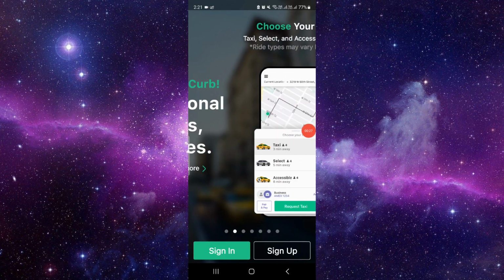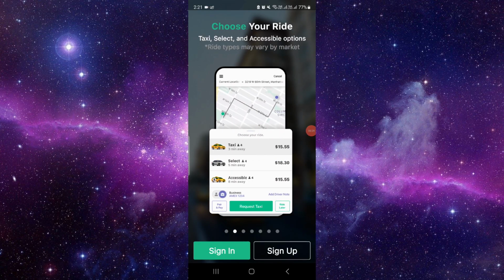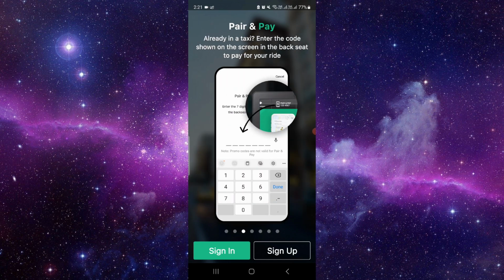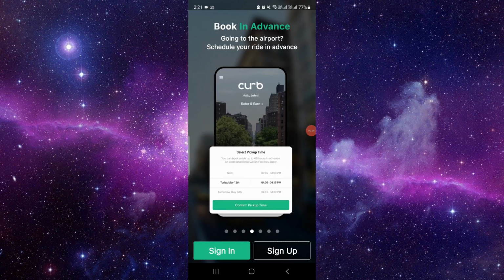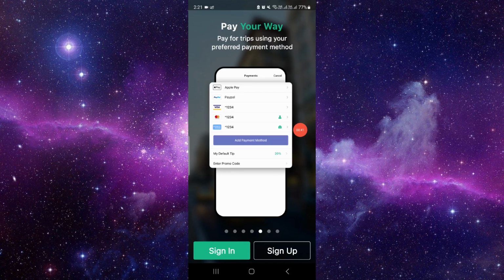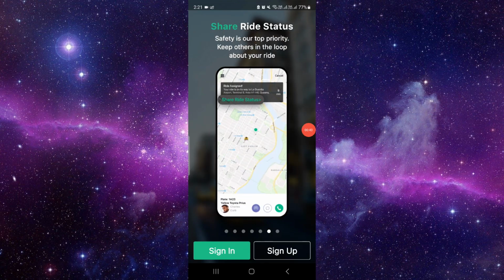✅ How to use Curb app (Full Guide)